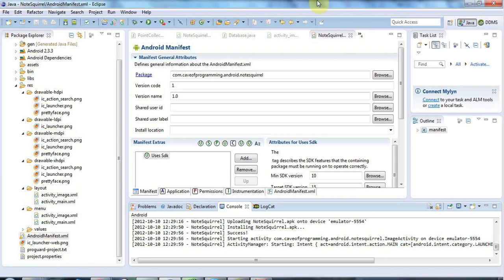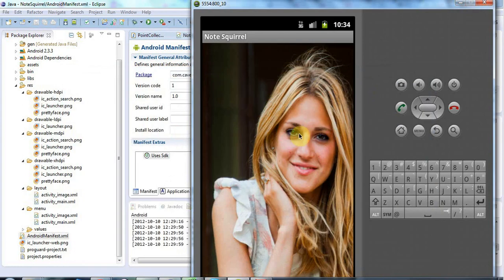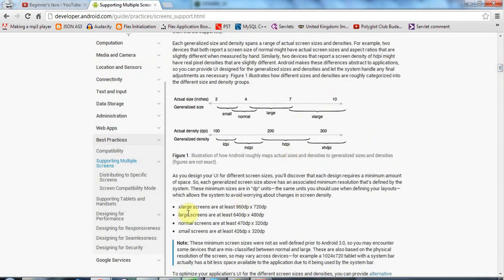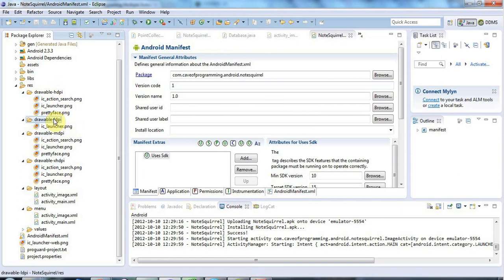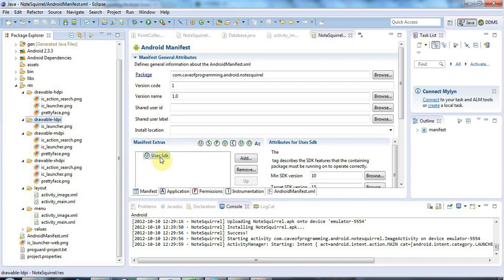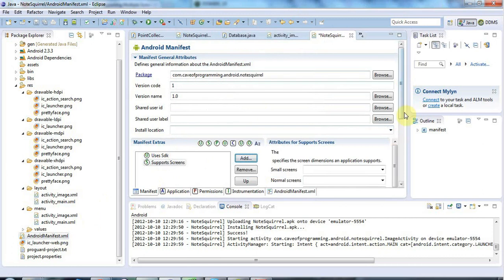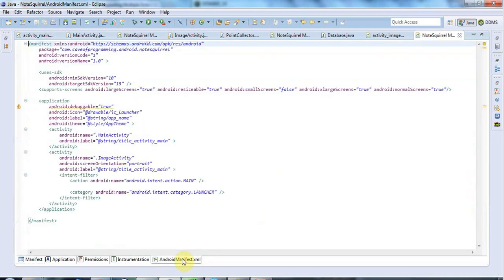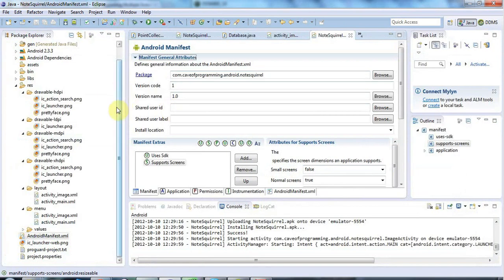Learn Android 4.0 Programming in Java 2022 - Learn Android Development - #26